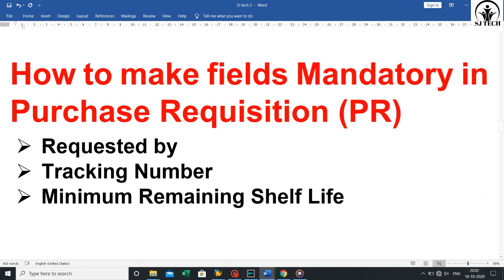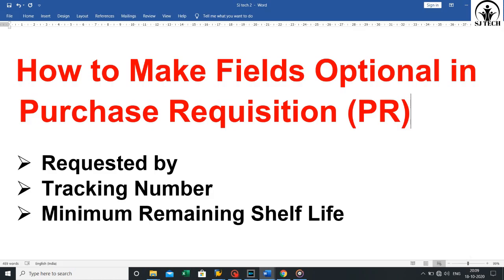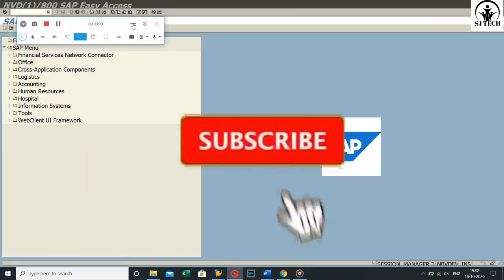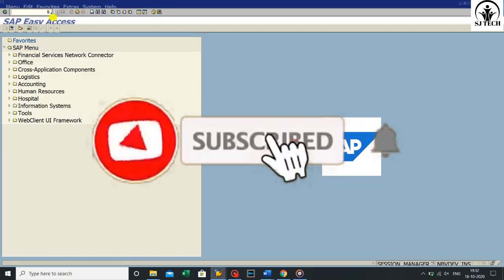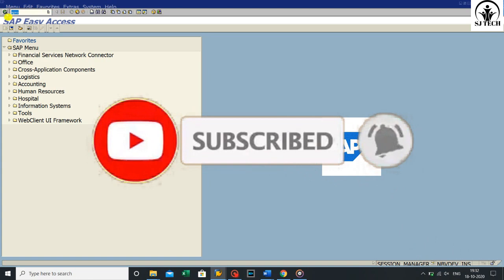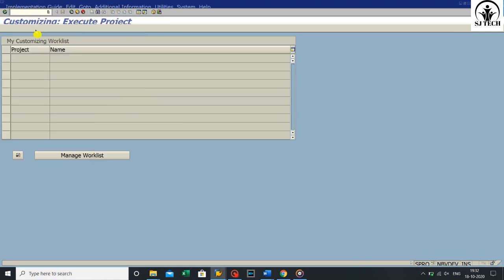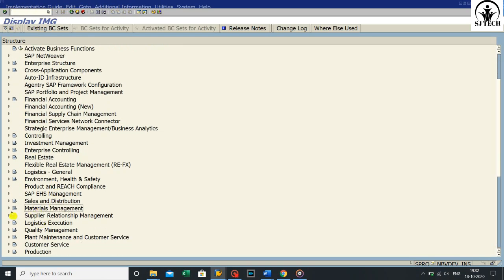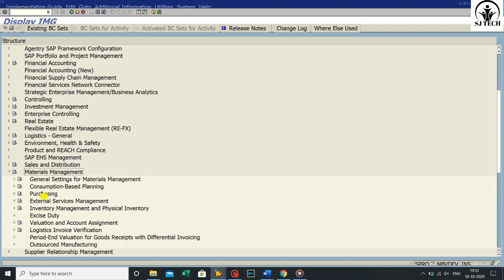How to make fields Mandatory & Optional in Purchase requisition (PR)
How to make fields Mandatory in purchase requisition & How to make fields optional in Purchase requisition.